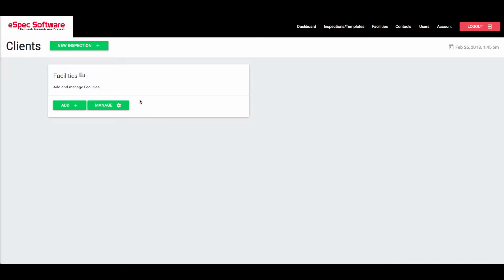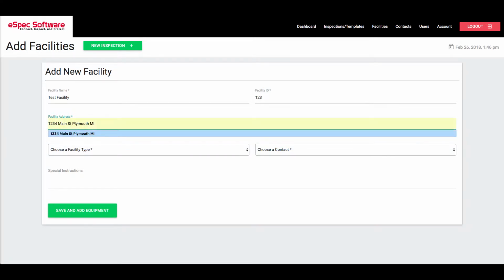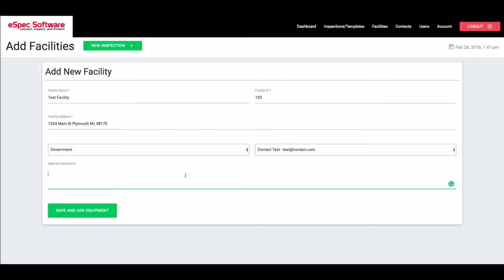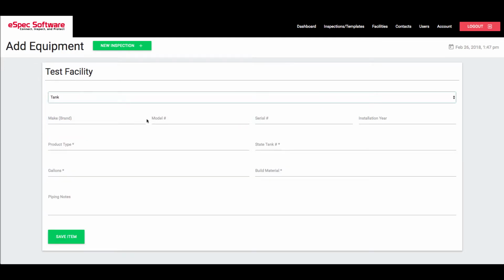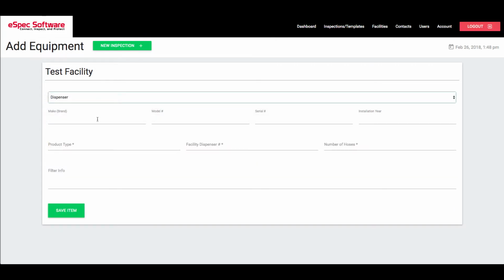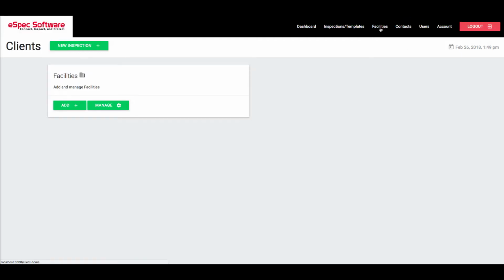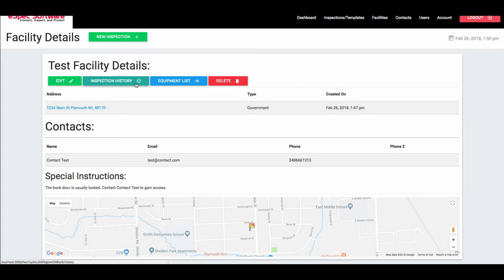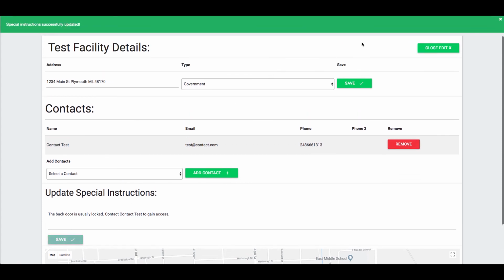Fuel Proof Facility Management Tutorial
Learn how to manage facilities in Fuel Proof Inspection Software. For more information about Fuel Proof Software please